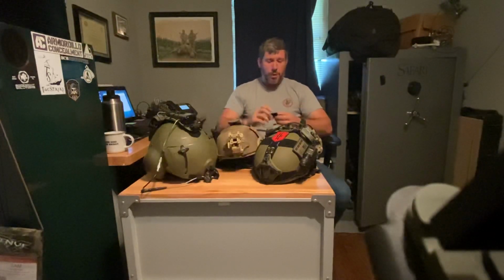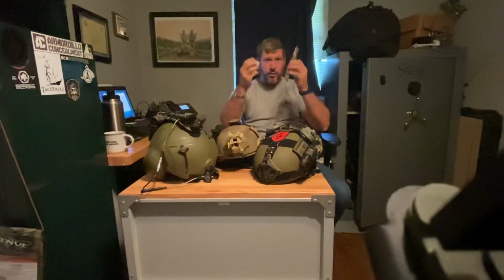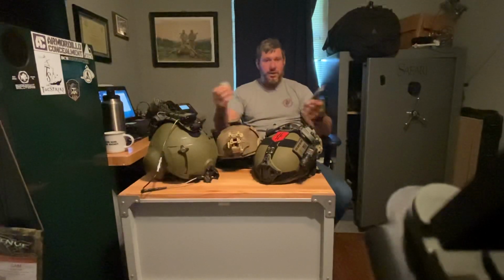The most over rated helmet accessory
The last time you used your helmet strobe was the last time you used your iron sights. not even Pepperidge Farm remembers. Here are some things to consider.

Bring the hate.